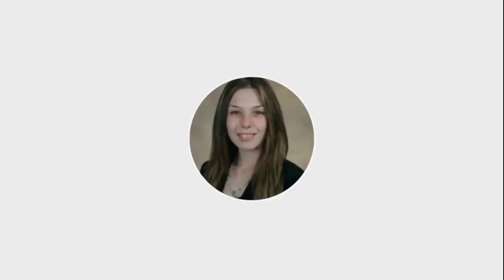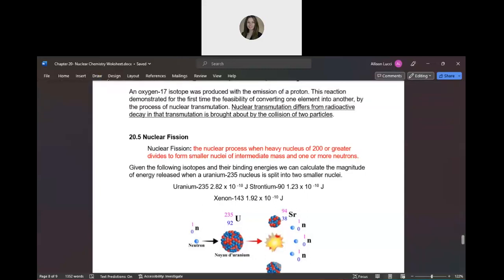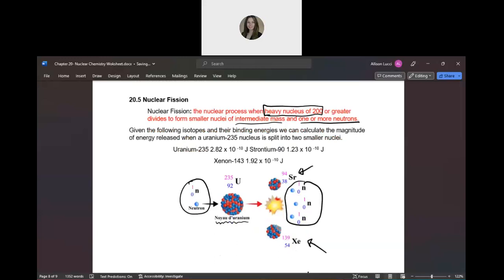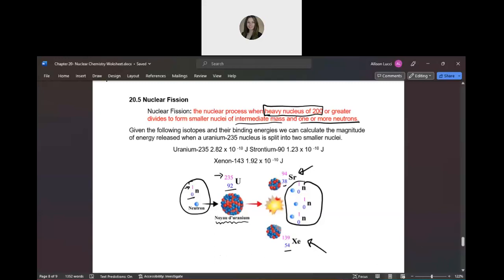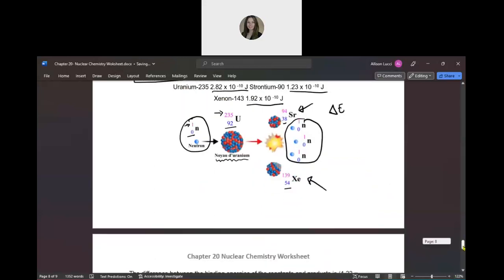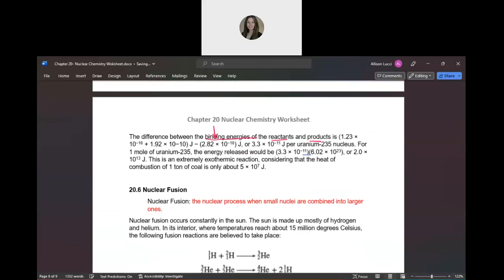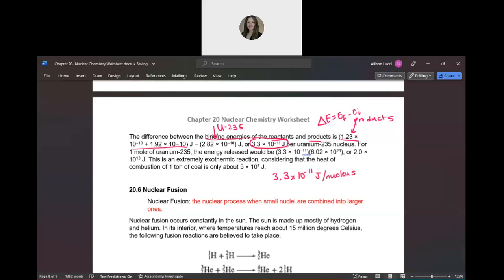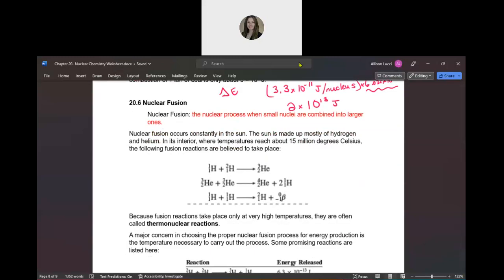Nuclear Ch 20 5